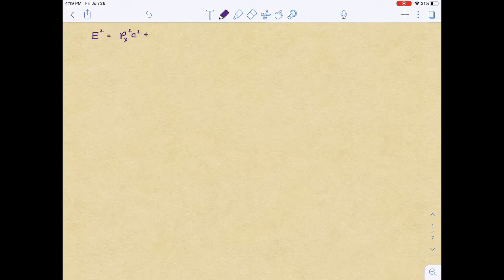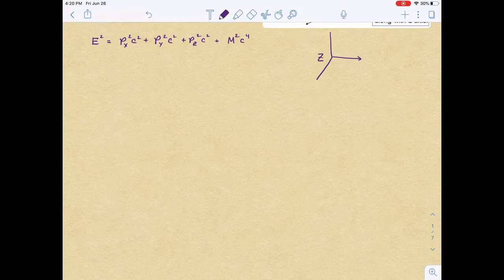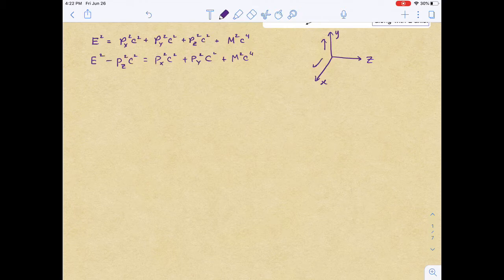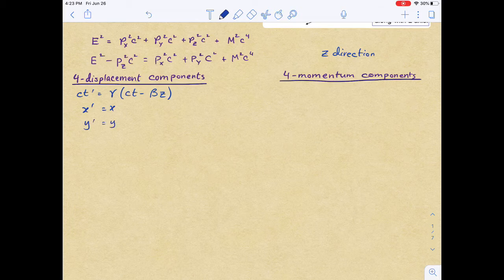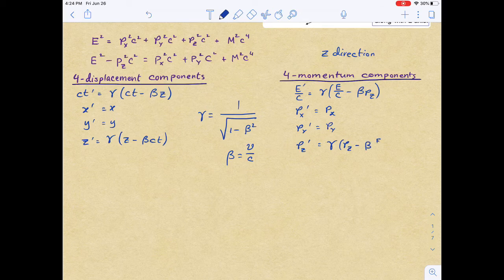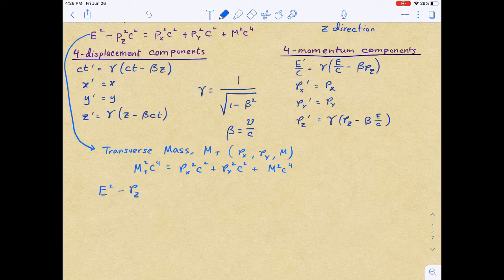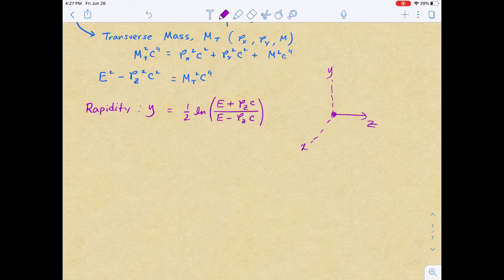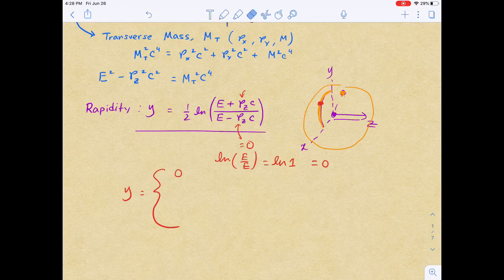Rapidity in High Energy Physics (part 1)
Rapidity notes on high energy physics using Lorentz Transformation and special relativity